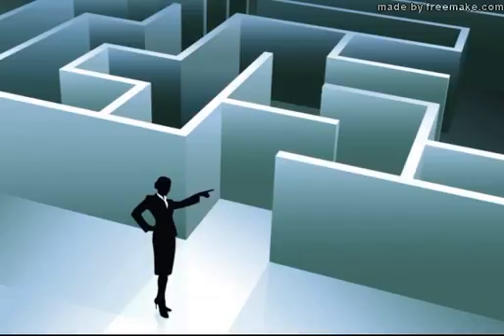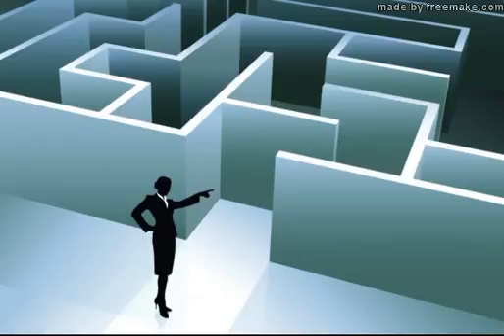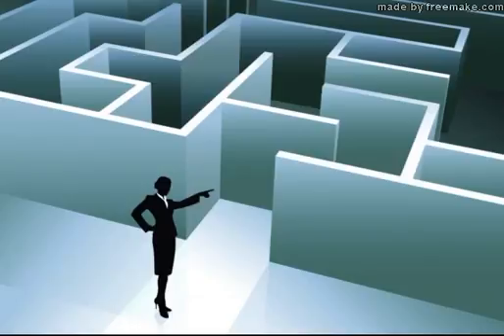Today On Frankly Speaking Tuesday 24th October - Finding your way